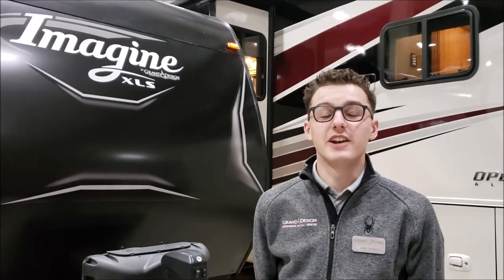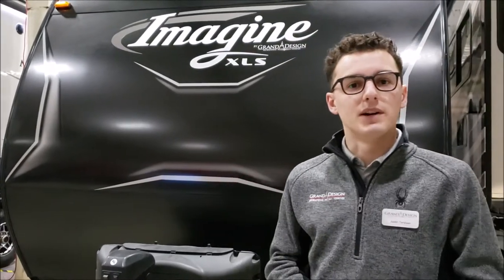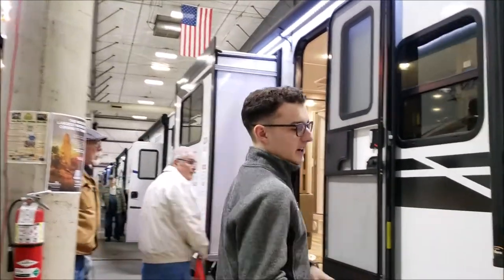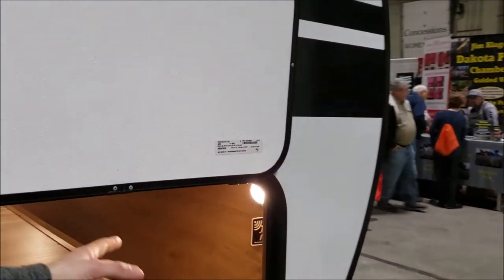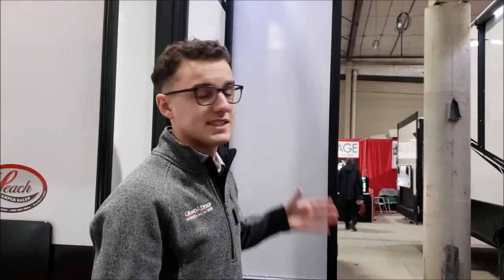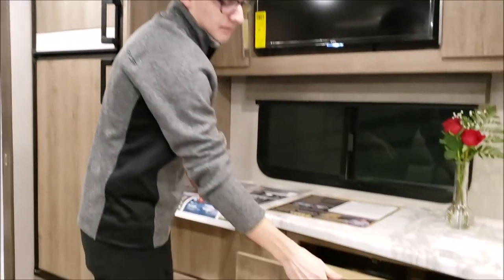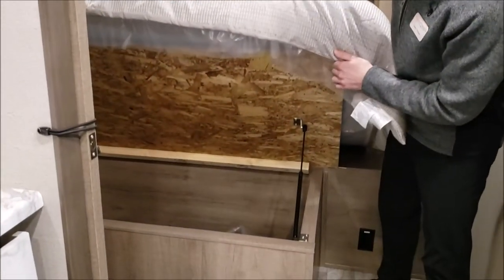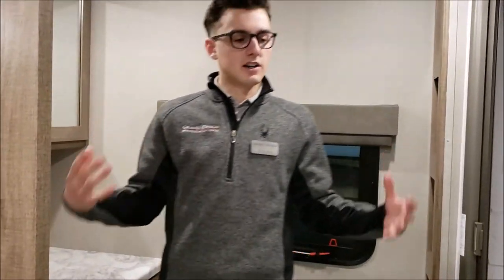2020 Imagine 22RBE Travel Trailer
Take a look at our NEW 2020 Grand Design Imagine 22RBE Travel Trailer with our Manufacturer Rep from the Lincoln RV Show!